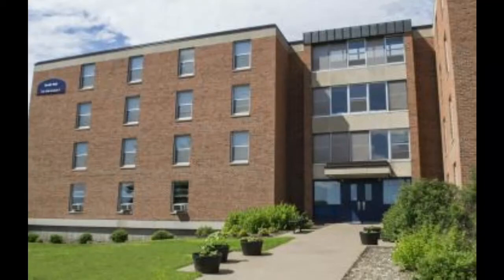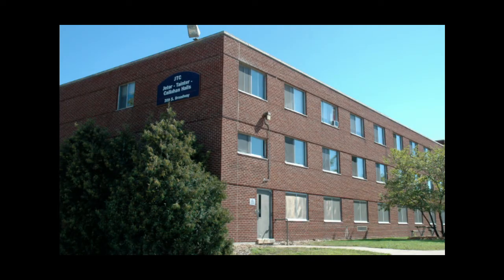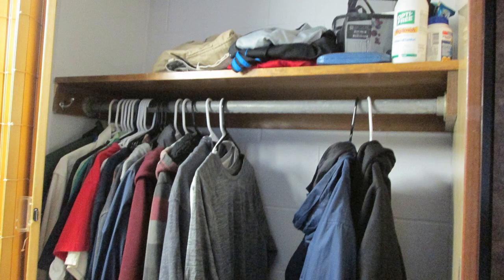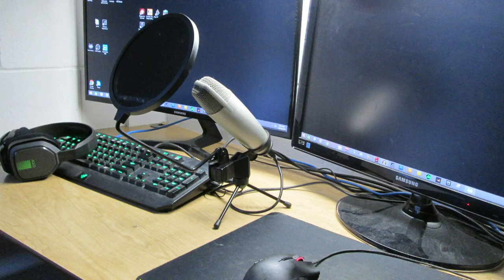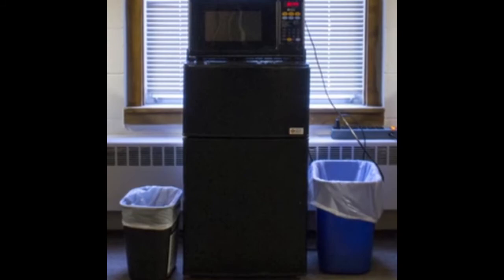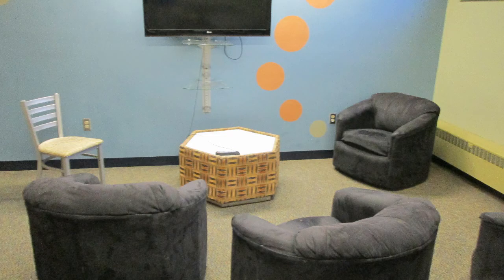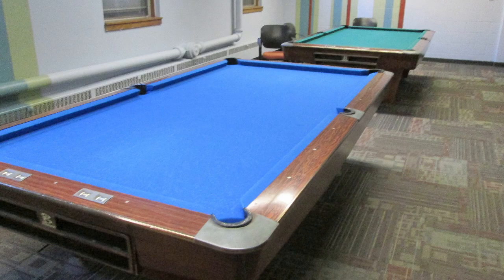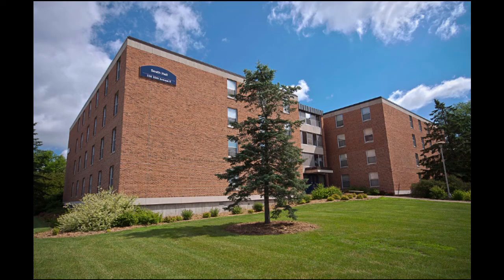Welcome to South Hall UW-Stout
This is a video on UW-Stout South Hall.

There isn't much info about it, so i went into a bit more detail in the dorm and what I like about it.